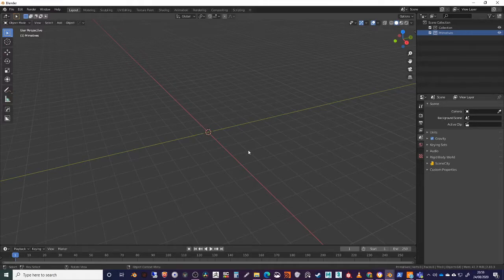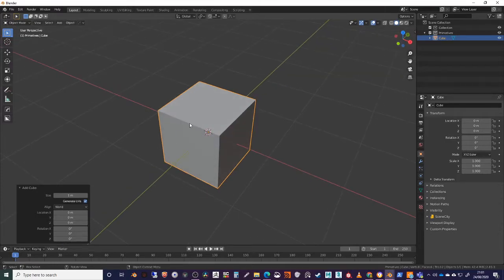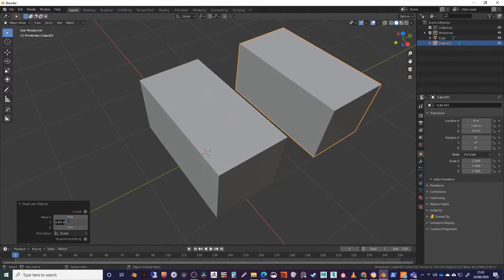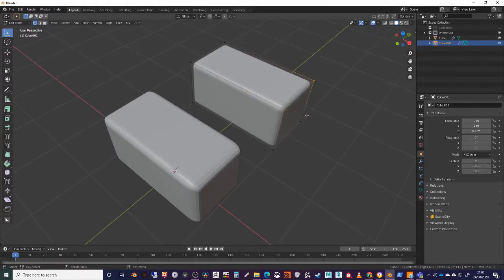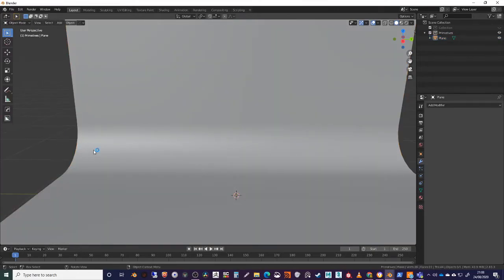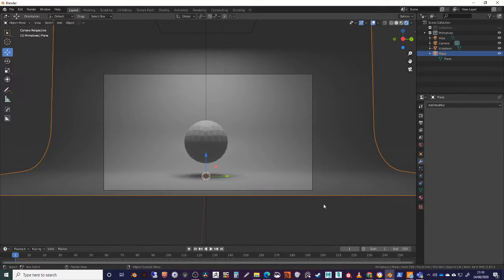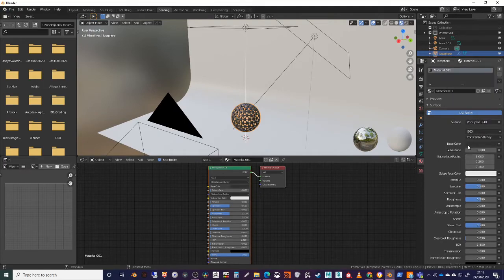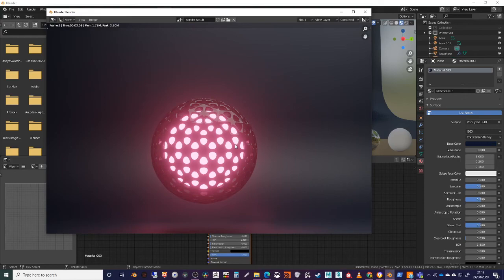1 2 Primitives in Blender 2 83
Looking at the Add Mesh function in Blender. Getting carried away with modifying basic shapes quickly.